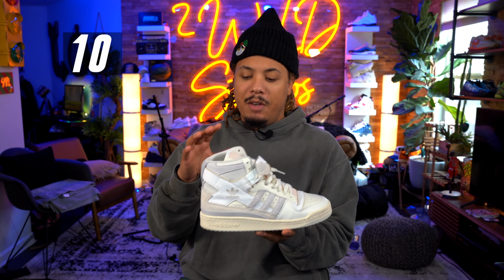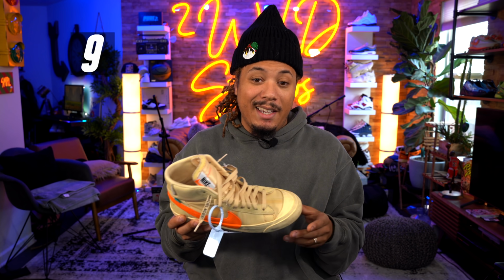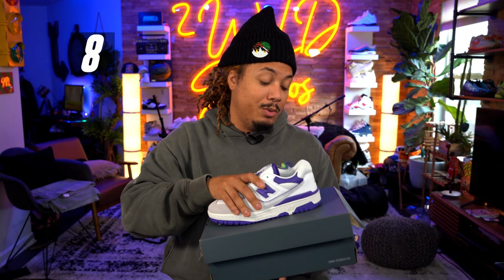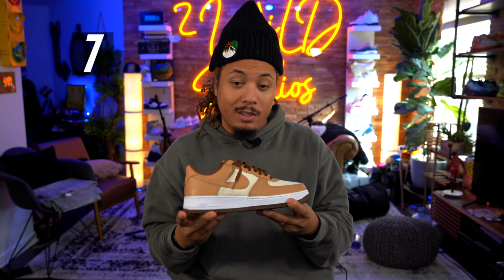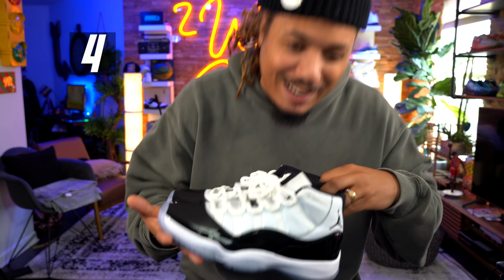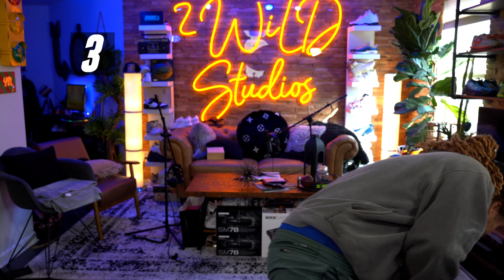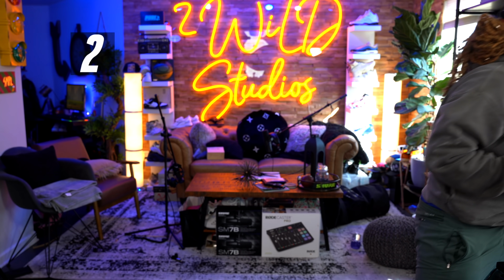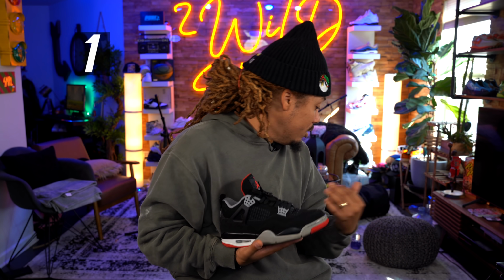Top 10 Fall and Winter Sneakers You Can Own 2021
We break down some of the BEST sneaker you should own for wearing in fall and winter in 2021 especially for a Sneakerhead !

MY DIMENSIONS
Height: 5'8
Weight: 170lbs
Waist: 34
Shirt Size: M/L
Shoe Size: 8.5-9